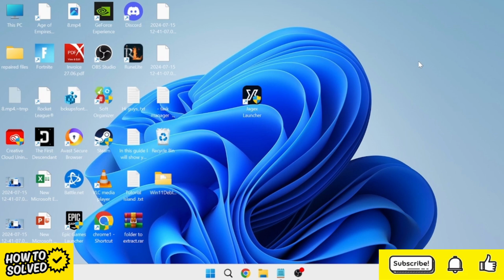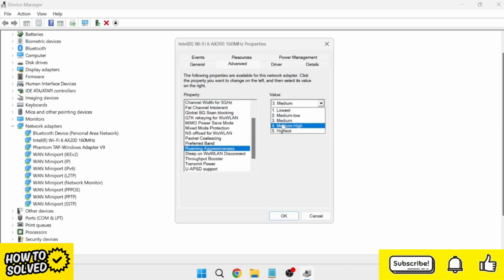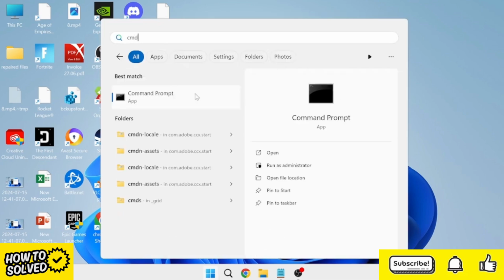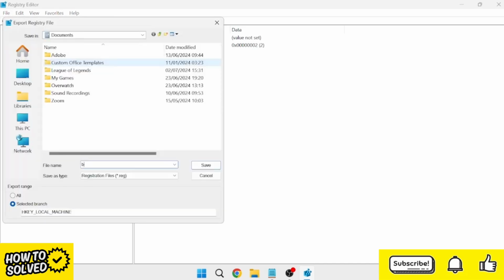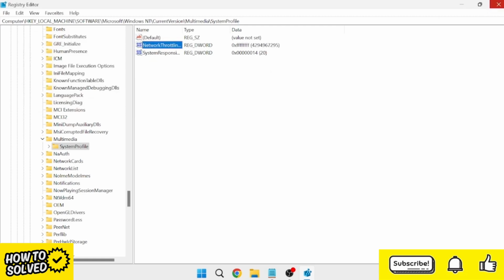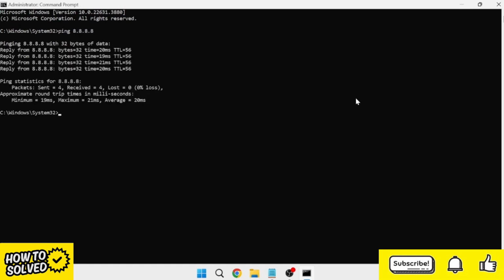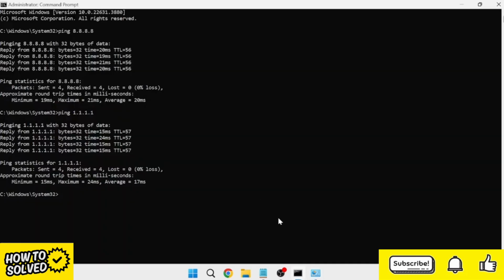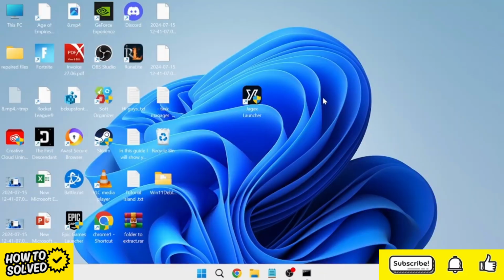[Easy Fix] High Ping on Windows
In this video I will show you how to [Easy Fix] High Ping on Windows